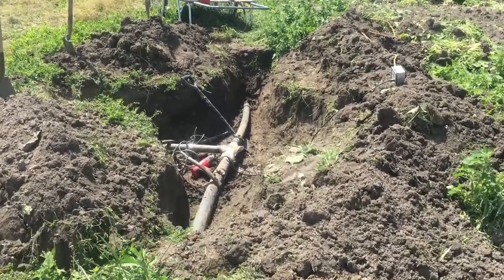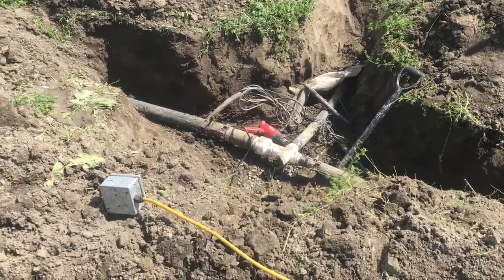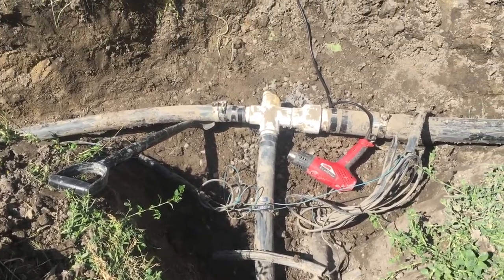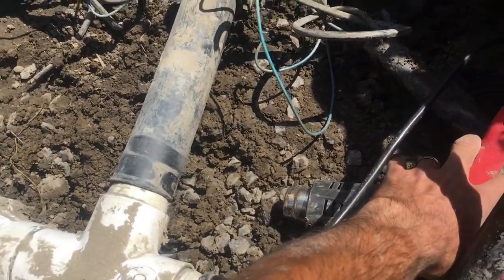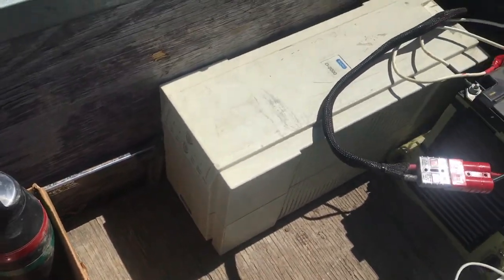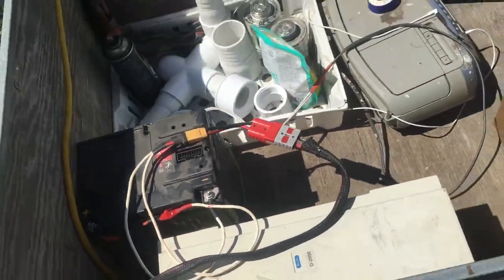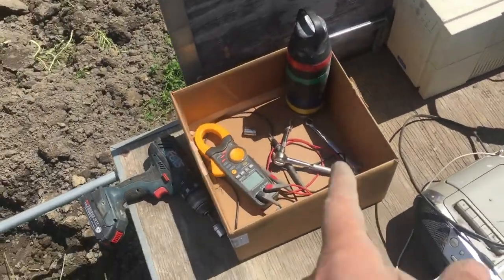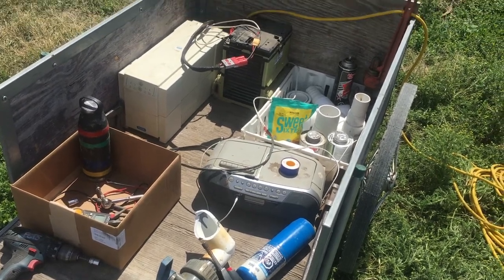Battery-powered AC in the field, or, how to set up a mobile hairdryer in your garden cart!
A project I've been meaning to complete and test for some time finally got the nudge today as the gods dictated that I require an AC-powered heat gun very very far from any electrical outlets in order to repair an irrigation pipe junction.

Having, on hand, some 48V 2kWh lithium batteries AND an old 48V computer UPS from the 1980s I thought it was time I took my show on the road and prove that an old 2200VA inverter, masquerading as a UPS, and a piece of a scrapped hybrid car battery could, together, give me 1500W of 120VAC power wheresoever I would care to haul them to.

I'm pleased to report that it worked just fine and that emperor Wang the Perverted did not upset my operation despite his moniker's presence on the old UPS.

What?  You don't remember Flesh Gordon!?
You can look it up.